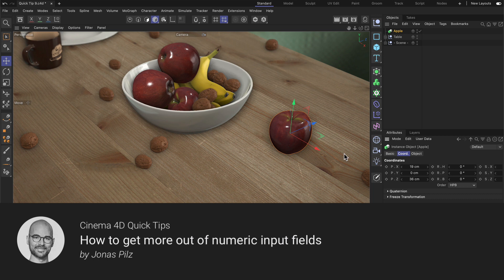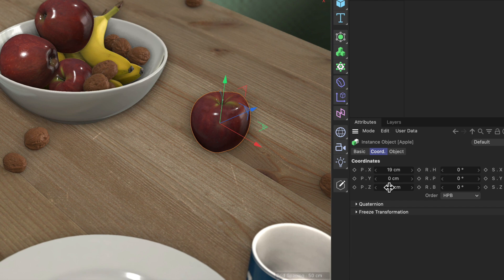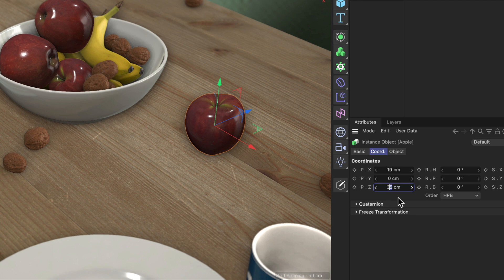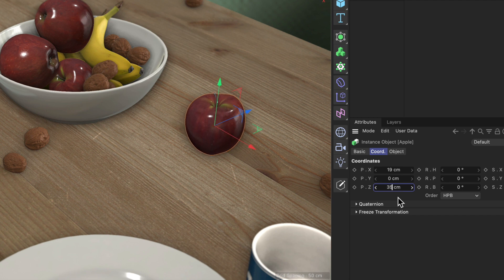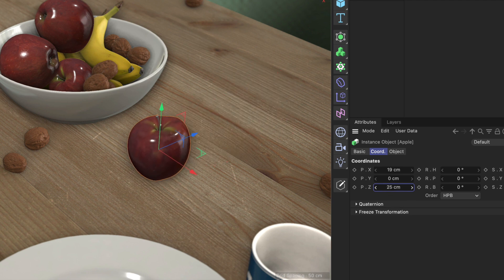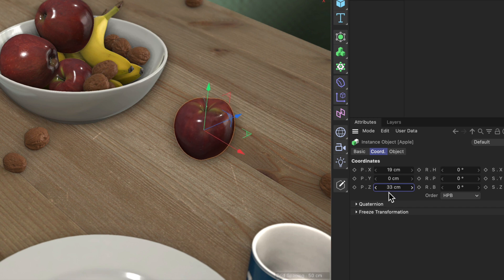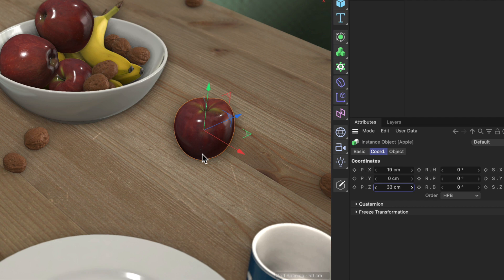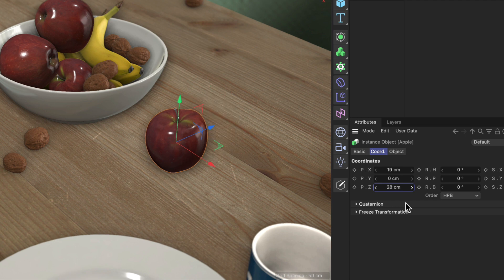C4DQuickTip 9: How to get more out of numeric input fields in Cinema 4D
In this Quick Tip, Jonas Pilz (@jonaspilz3d) shows how to get more out of numeric input fields in Cinema 4D. You will learn how you can adjust numbers by using the arrow keys only and how to take advantage of virtual sliders. Furthermore, you will learn that every numeric input field is capable of calculating.

Related Quick Tip (old playlist): How to unleash the power of numeric input fields in Cinema 4D

Apple
Banana
Lemon
Walnut
Cherry 01
Cherry 02
Soup/ Cereal Bowl 01
Dinner Plate 02
Mug 01 - Coffee
Cup 05 - Tea
Dining Table 06
Room 01